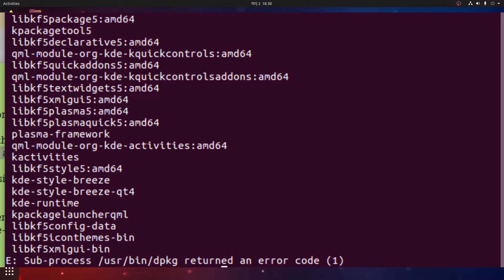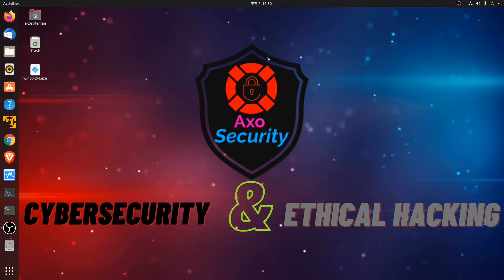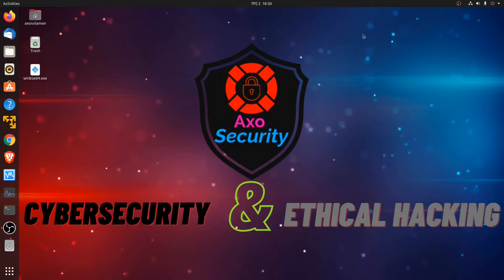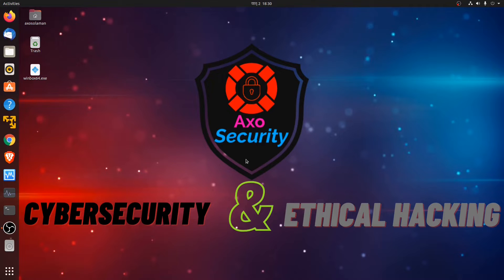fix E: Sub-process /usr/bin/dpkg returned an error code (1) in ubuntu |Toolnight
About :-
dpkg is a tool used to install packages into a Debian, Ubuntu, Mint, Kali or deb based distribution.Generally package managers works without problem.
But in some situations there may be some errors about package installation. One of the most popular dpkg error is sub process usr bin dpkg returned an error code 1 .
In this tutorial we will look different ways to solve this error.

I had show you how we can fix this  sub process usr bin dpkg returned an error code 1 Error in ubuntu system .its a error that every linux user had faced.
it come if we update or upgrade our system and it come many times so i had made a shell script for this so i can fix the error in 1 click .
COMANDS
 Go to github repo for Comands.

LINK-

Arp-spoof video
Deleted by youtube

Channels-